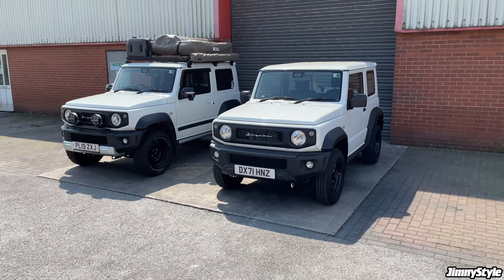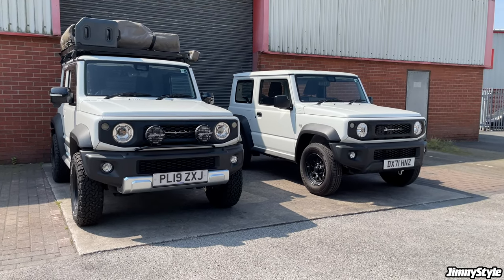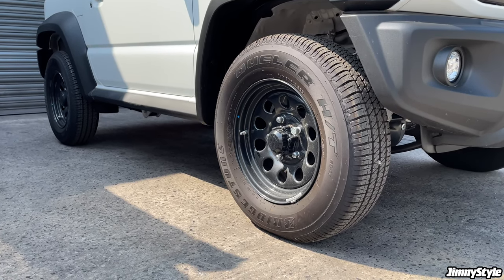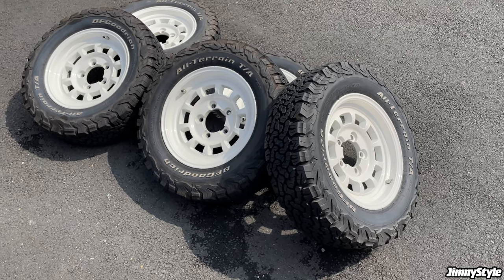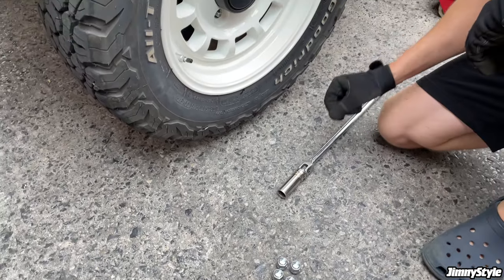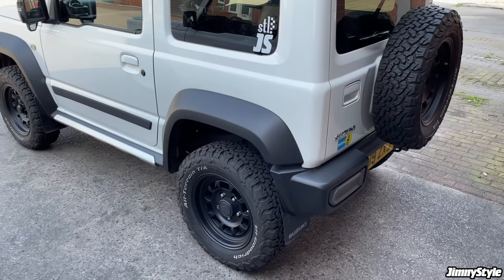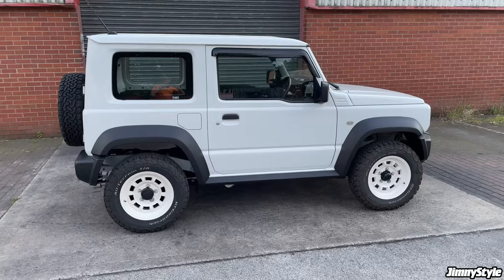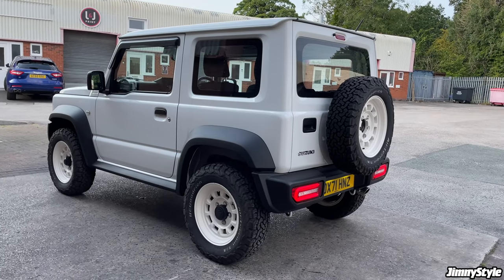Modifying our 2021 Jimny - Episode 2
In this video we perform a few more modifications to our 2021 Suzuki Jimny LCV "Commercial" (two-seater) model. In addition to changing the wheels and tyres, we also add a couple of LED upgrades, rain & wind deflectors and a stainless steel exhaust.

Parts installed:

HIGH PEAK J-01 Wheels (16x6.0J-5 with 215/70R16 BF Goodrich KO2 tyres)

CHAPTERS
0:00 Intro
1:49 Wheels & Tyres
11:49 Fog Lamp Bulbs
15:52 Rear Number Plate Lights
19:06 Rain & Wind Deflectors
23:15 Exhaust